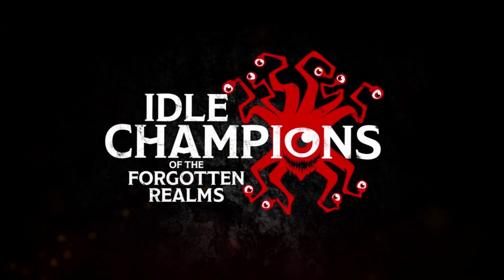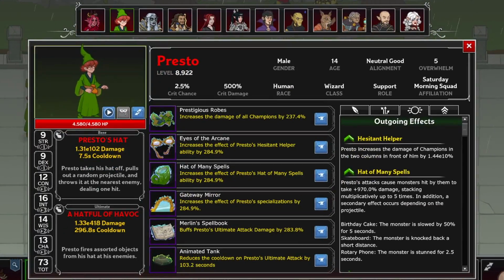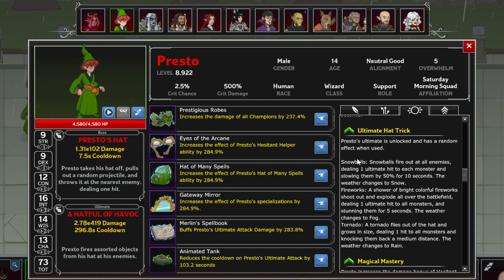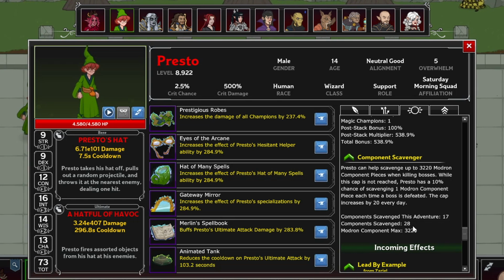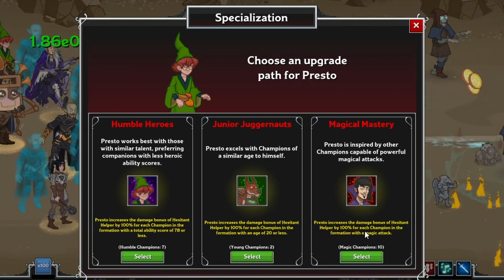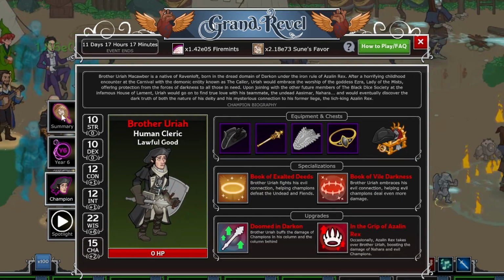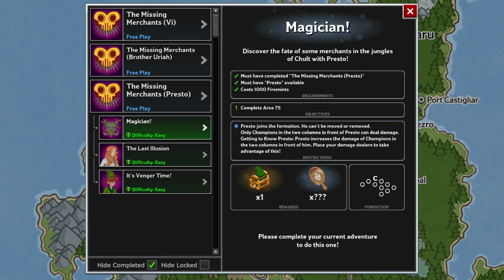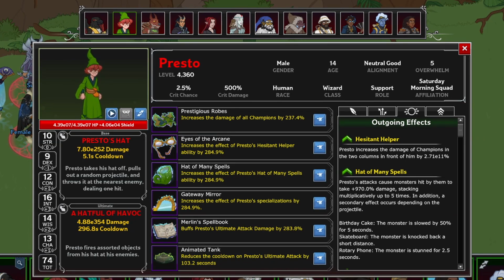Presto Tier List Ranking & Overview - Idle Champions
Let's talk about the newest Champion released for Idle Champions - Presto. I'll go over his mechanics, touch on the event tied to him (Grand Revel), then rank him in my overall Tier List for every Champion in the game.

Timestamps for Champions
0:00 Intro
0:19 Overview Starts
0:50 Attack and Ultimate
1:18 Formation Abilities
4:10 Specializations
4:46 Equipment and Feats
5:08 Event (Grand Revel)
6:26 Achievement and Variants
7:49 Misc, Availability, and Tier List Ranking